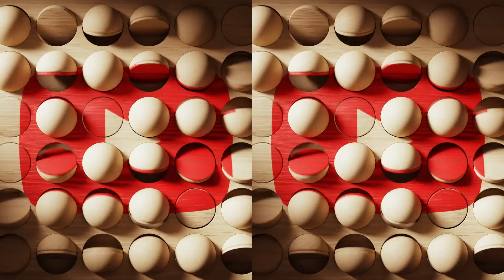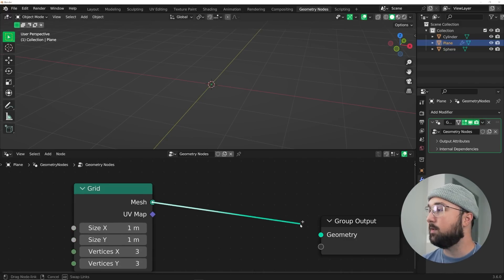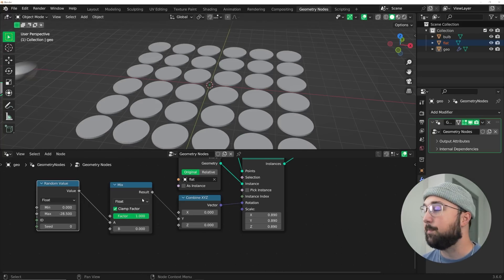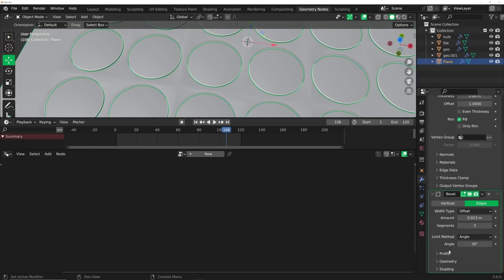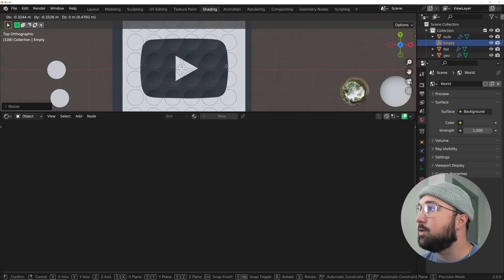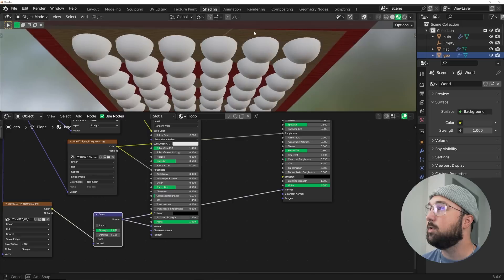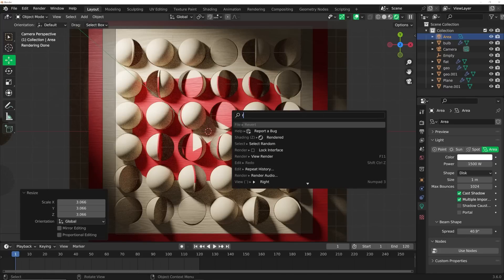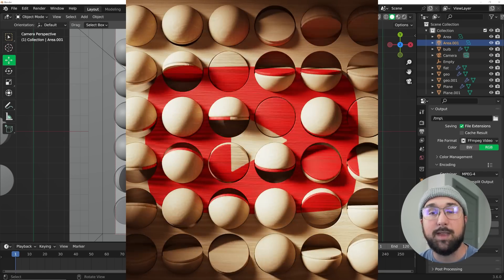Abstract Logo Animation Made in Blender!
In this blender geometrynodes tutorial we will be making an abstract logo animation or reveal. First we will model our primitives that will be used in the Geometry Nodes node tree. Next we will build the node tree and build some simple random system that we love in motion graphics. One of the fun parts in the materials. we will get a wooden image texture that we will then project onto out models along with the logo. We will add some dimple two point lighting and lastly we will do some simple compositing to add a color grade!